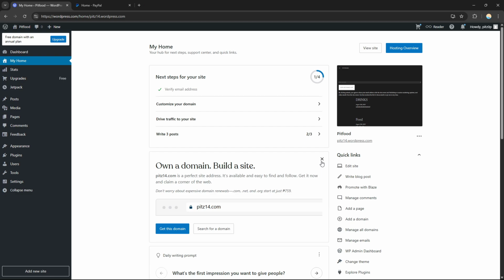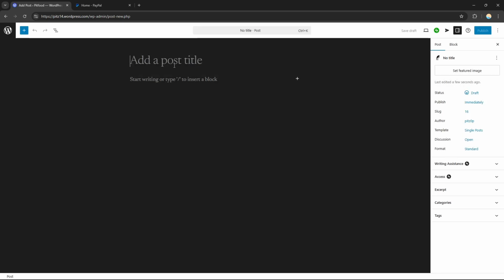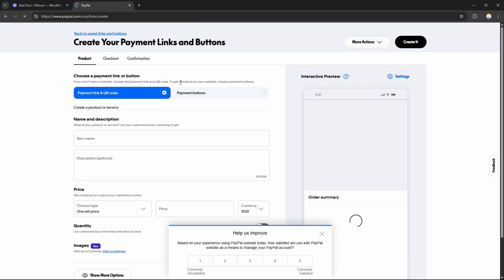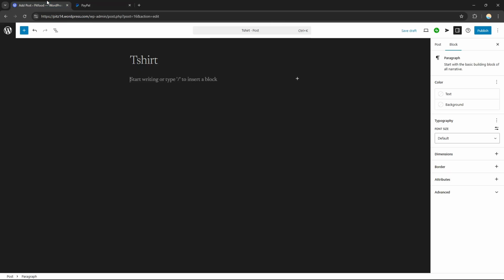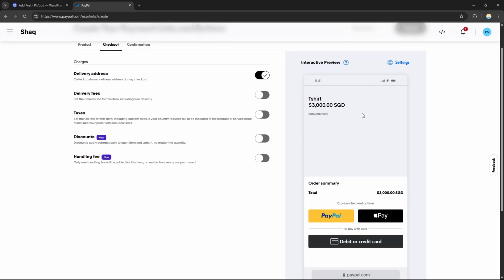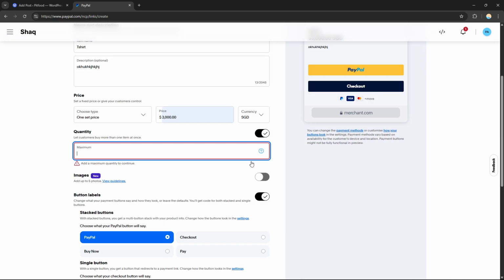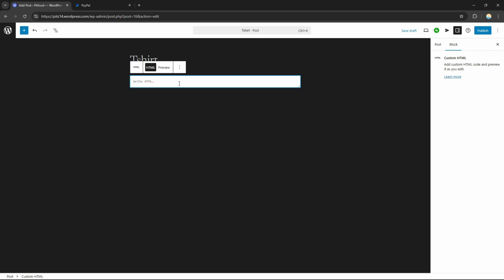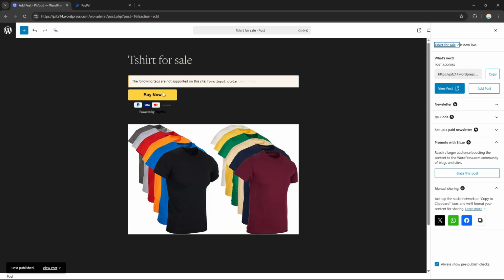How to Add PayPal Payment Gateway Without WooCommerce in WordPress (2026)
In this tutorial we have shown Add PayPal to WordPress without WooCommerce in 2026 with three easy options: (1) create PayPal Buy Now/Pay Now buttons or Payment Links and paste them into any page or block; (2) embed PayPal’s JavaScript SDK “Smart” buttons for a clean, one-page checkout; and (3) use lightweight plugins like Payment Button for PayPal or form tools (WPForms PayPal Commerce/Standard) and GiveWP for donations. We show copy-and-paste steps, plugin setup, and best practices so you can accept cards, PayPal, and Pay Later with minimal setup—no store builder required.